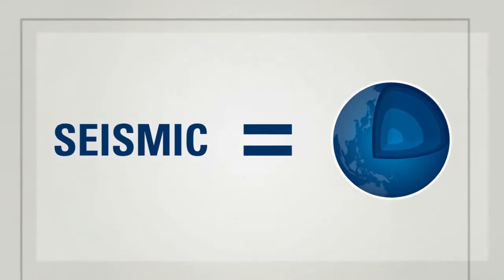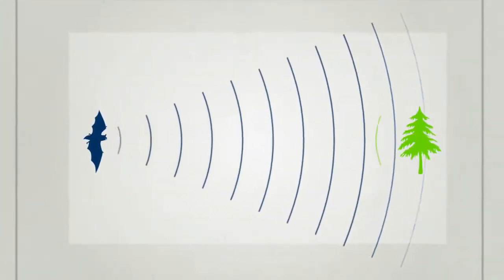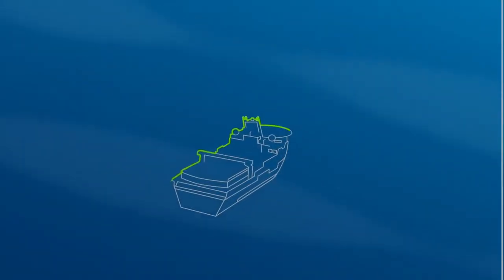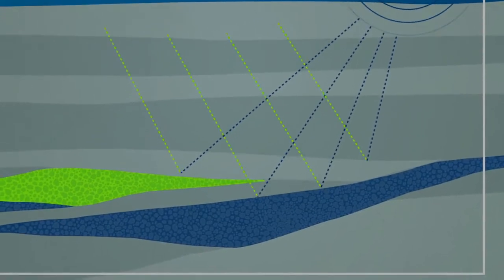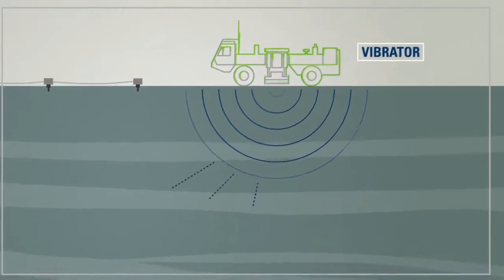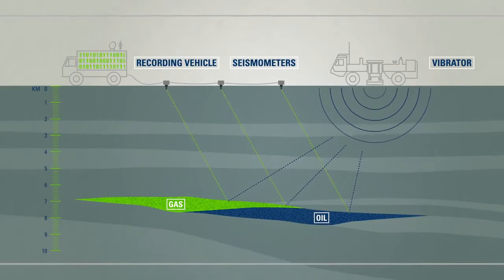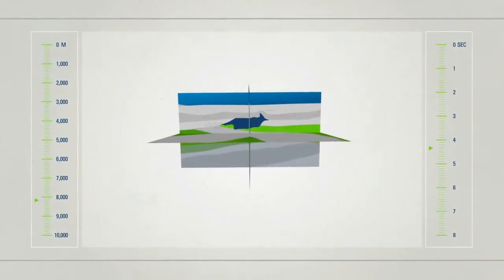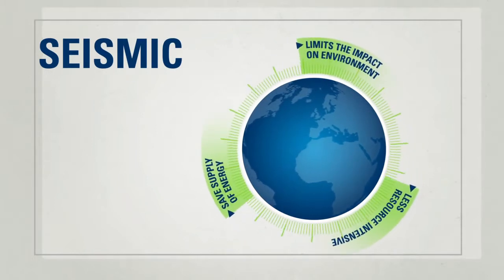Seismic reflection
Source: OMV

This video shows the application of seismic technology for the discovery of oil and gas reservoirs. It explains the principles of seismic reflection which involves transmitting sound waves beneath the surface. The reflected waves return to the surface and are recorded, producing an image which will be properly interpreted by geophysicists